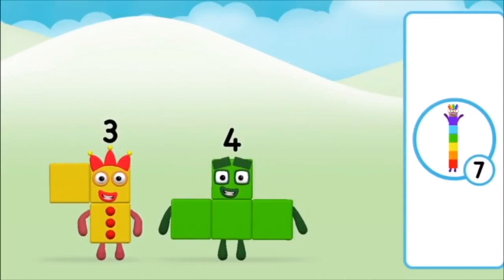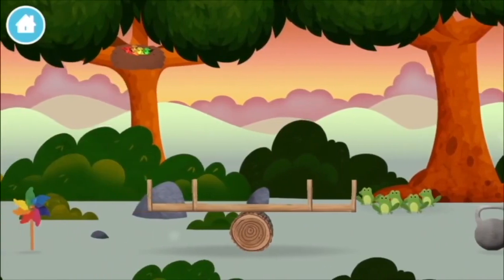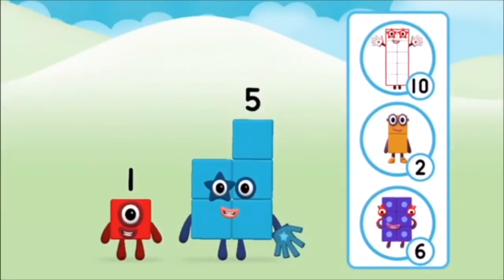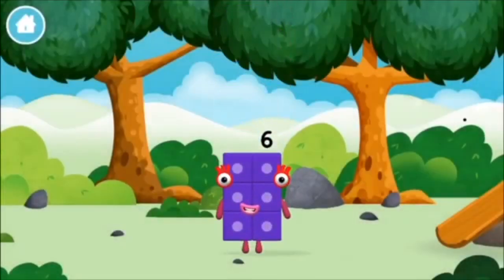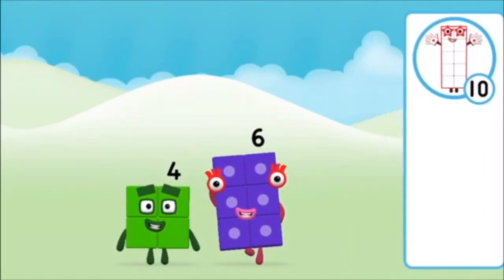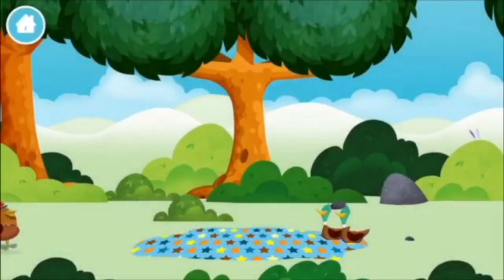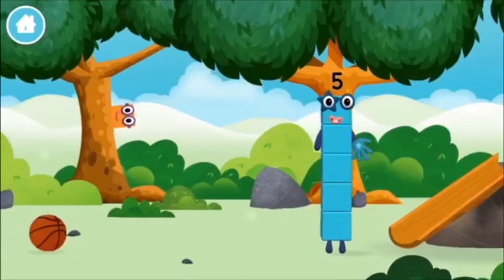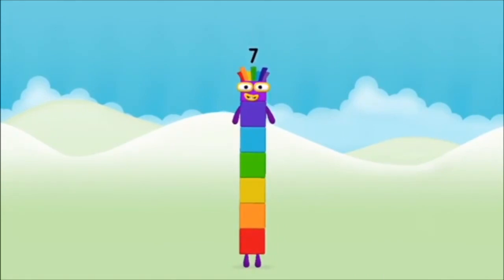Numberblocks Learn To Count